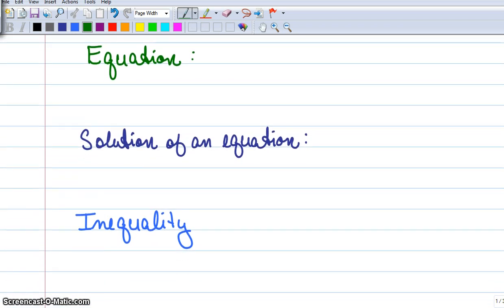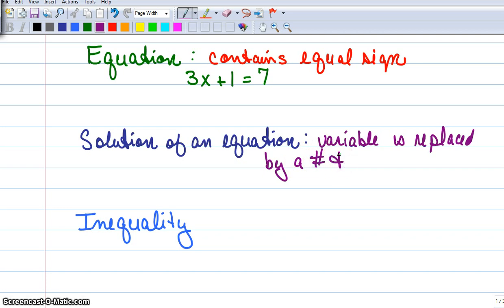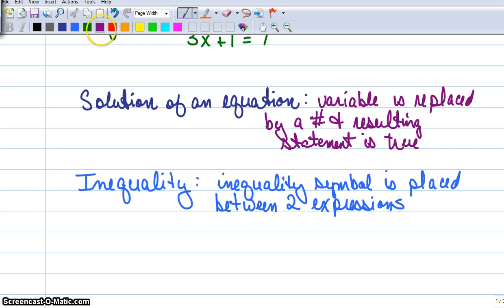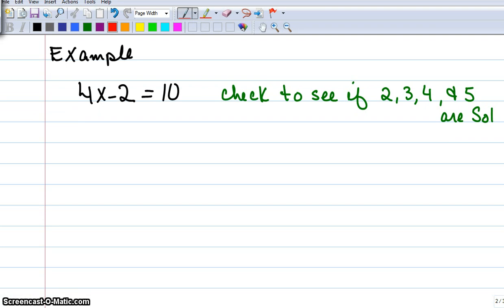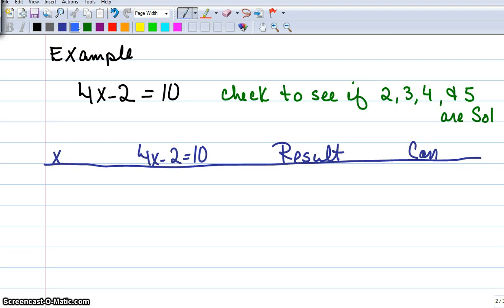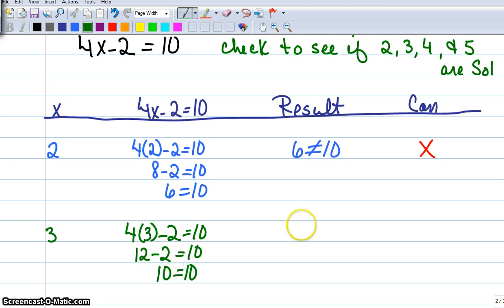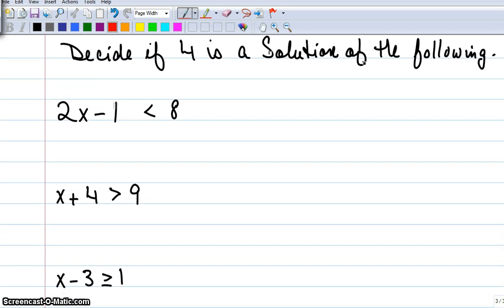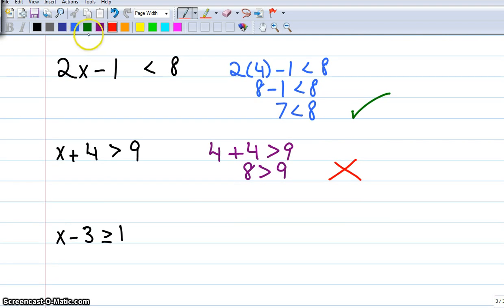1.4 Equations and Inequalities.avi